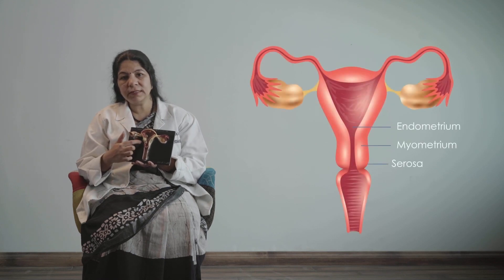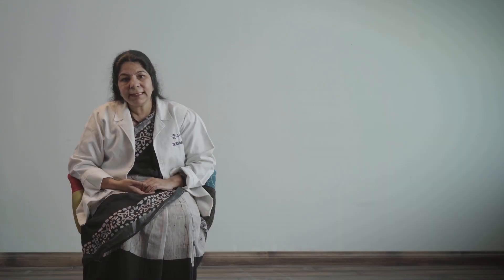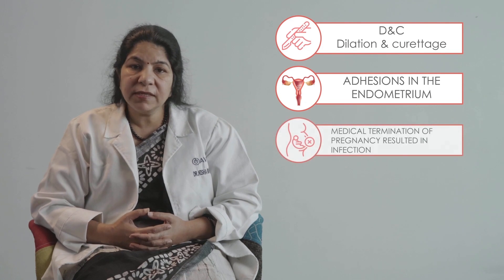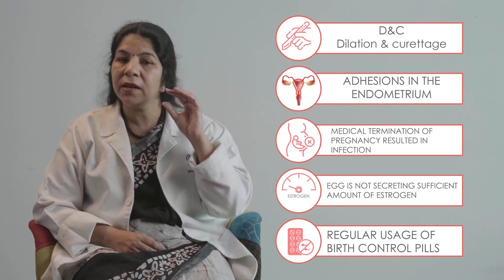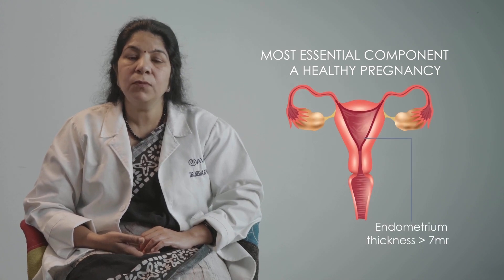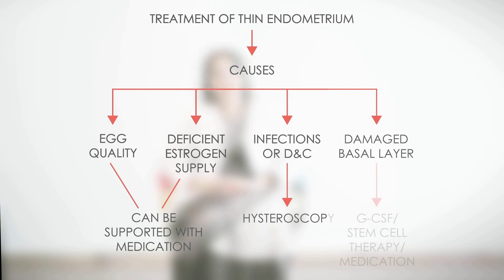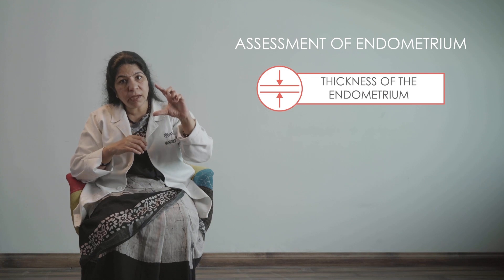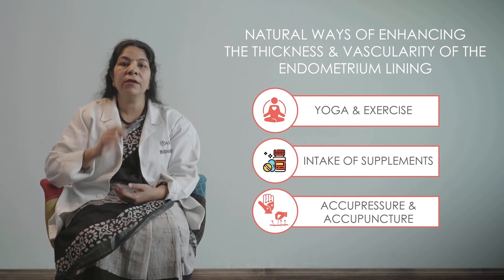What is Thin Endometrium and Why is it a Problem?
Dr. Nisha Bhatnagar led this video and explained about thin endometrium and why this is the problem. The model of the uterus comprises three layers: superficial, middle, and basal and superficial layers shed out during the periods. The third layer is responsible for growing to respond to the hormones. The endometrium grows and increases to 8 to 12 millimeters in the meter of the cycle. The endometrium produces progesterone and another chemical to develop the implantation lining during fertilization.

These are linked with a higher chance of pregnancy. Several diseases, such as TB, STC, dilation and curettage, adhesion, medical termination, and other kinds of infections, can cause endometrial thinning, which might happen in the uterus or the pelvic cavity. Treatment can be necessary if there is a history of tuberculosis. Sometimes, the reason is that the eggs are not producing enough estrogen, which makes the endometrium thin. Simple tests like provana are given to the patients. Moreover, if someone is taking OC pills for a more extended period, then the endometrium might get thin, and sometimes doctors give clomiphene tablets to make ovulation.

*How to know:*
After 12 to 14 days of the cycle, if the endometrium is 7 millimeters, that justifies that the patient is not dealing with thin endometrium. This plays an important role, as it is the best component of a good and healthy pregnancy. It offers food supply to the embryo, and endometrium less than 7 mm can cause to miscarriages, abortion or less chances of childbirth rate.

*Treatments of endometrium:*
If the causes include egg quality and deficient estrogenic supply, these can be treated with the help of medications. If the causes are because of infection or D&C, the hysteroscopy process is used, where a camera is put inside to sample the endometrium and test the infection or TB. If the reason is a damaged basal layer, which is a difficult situation, then G-CSF, stem cells, and therapy treatment can be done where the patient is given medication for 3 to 4 months.

If the patient doesn’t respond to the estrogenic therapy, then the natural cycle is used on them. This includes the transfer of frozen embryos, where the egg secretes to make the lining good and trigger the right point.

Doctors examine several things while checking the endometrium, including thickness, appearance, and blood supply. The zones can be checked based on blood flow, whereas zone 4 describes the stage with a higher chance of getting pregnant.

*Natural ways to enhance endometrium lining:*
Yoga, exercise, supplements, acupressure, or acupuncture are the ones that can help to enhance the lining. Moreover, if the couple is still unable to get pregnant, then IVF is also an option. To know more about this, contact Aveya.